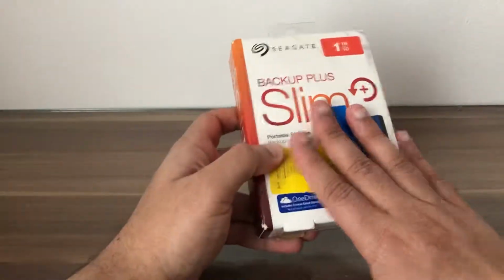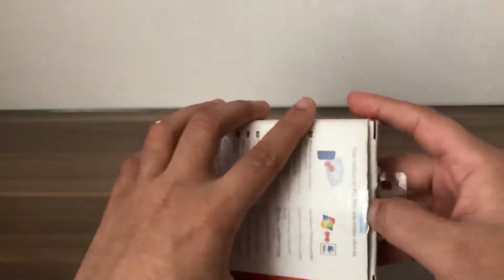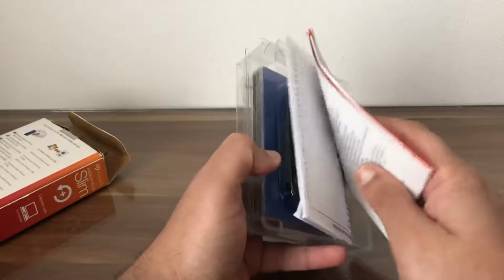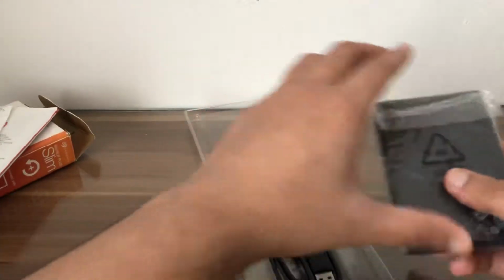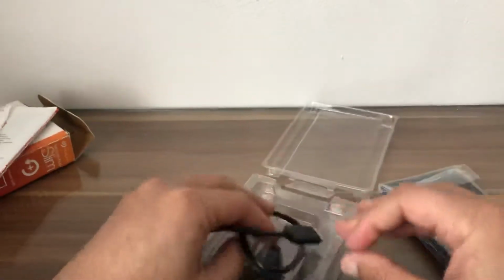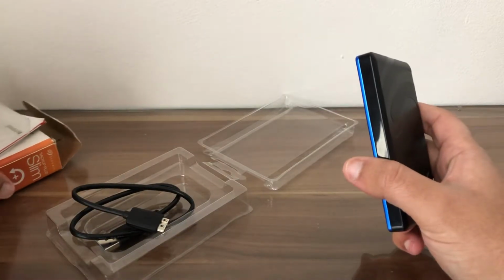SEAGATE 1TB External Hard Drive - Review | New